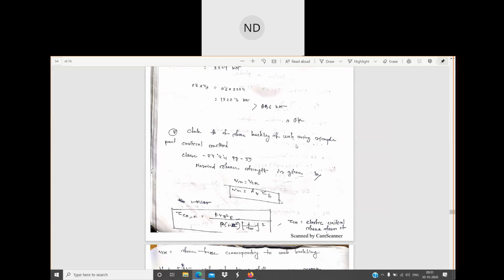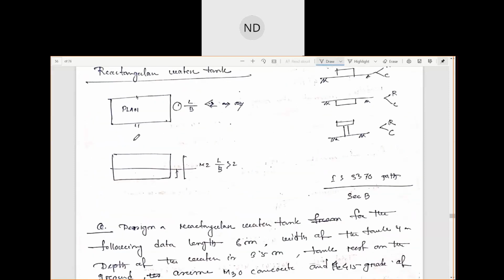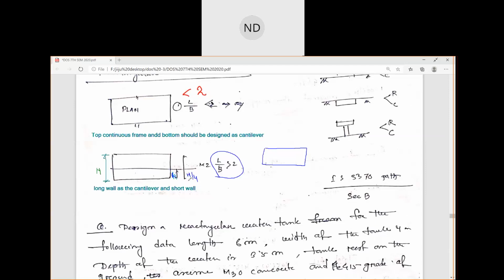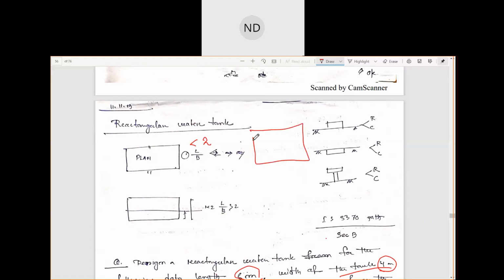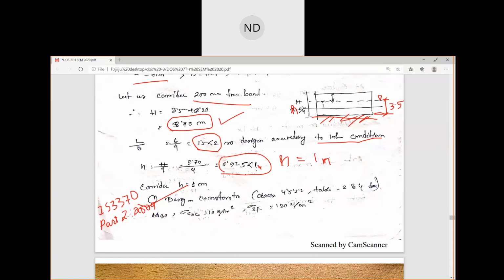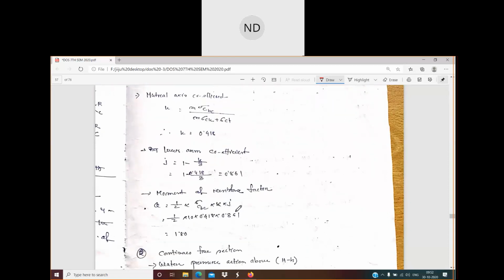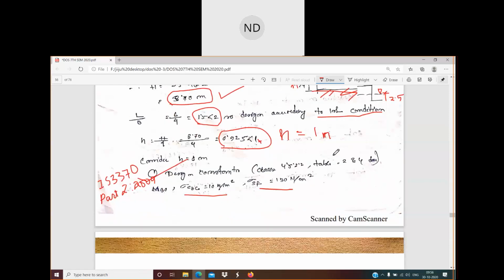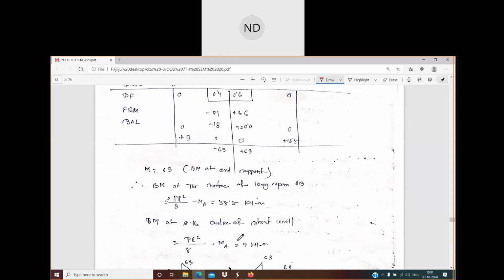DOS III _ BCE 702_ 7A_27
water tanks